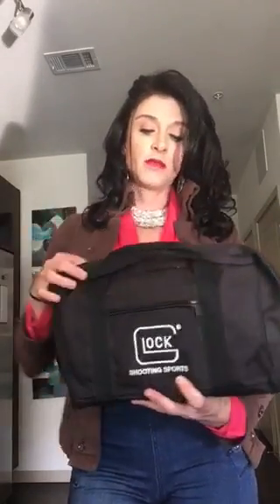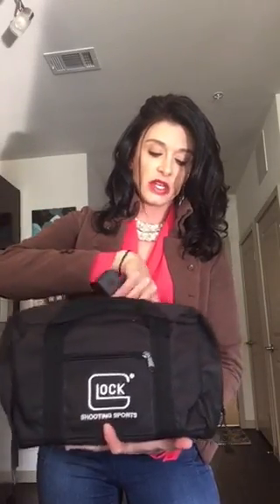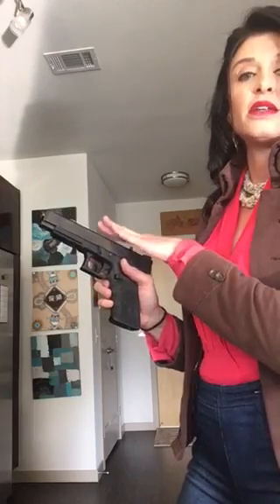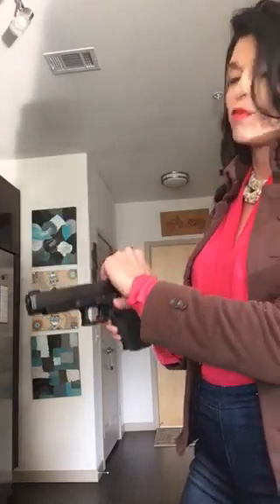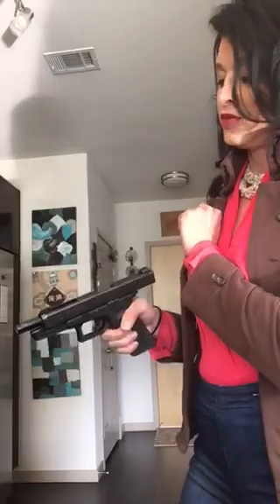How to unload your semiautomatic pistol (or verify it's unloaded)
Always keep your finger off the trigger.

Always verify your firearm is unloaded prior to practicing any drill.

Always drop the magazine out first just as demonstrated in the video.